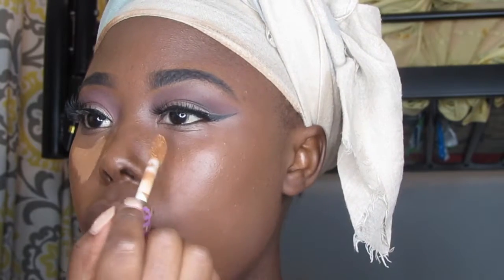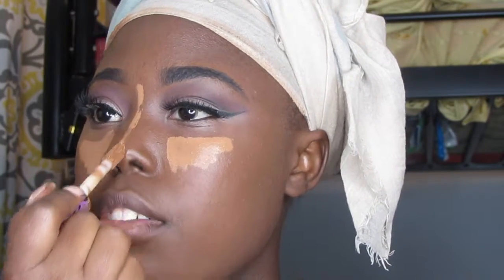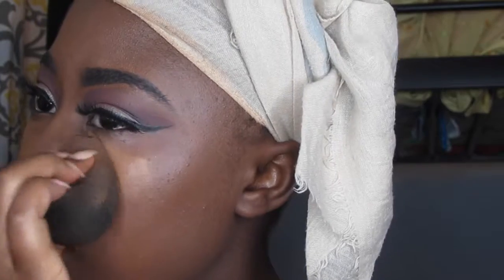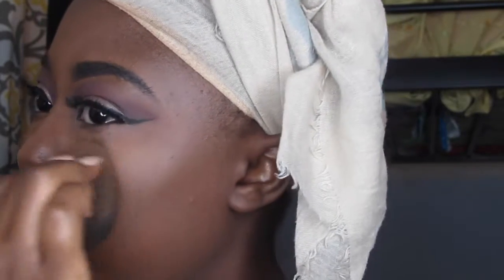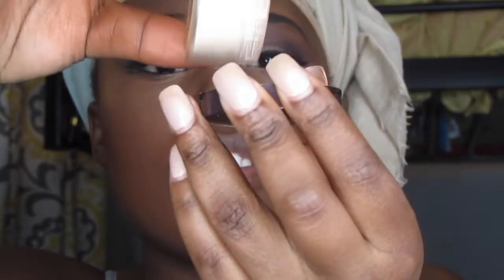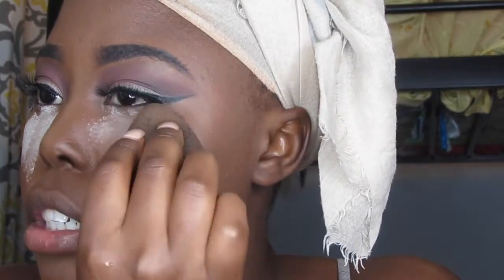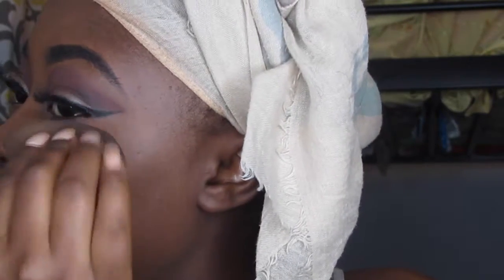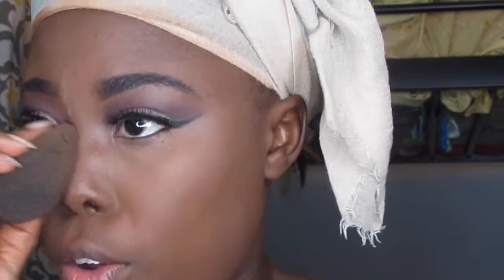Tarte Shape Tape Concealer Review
Here is a quick review on the tarte concealer.